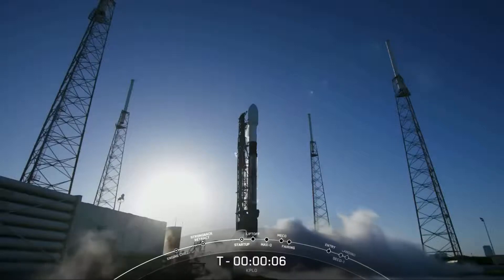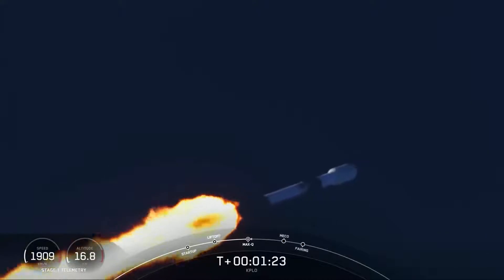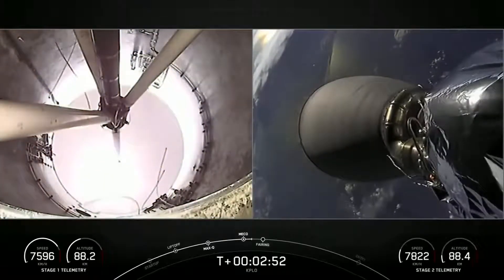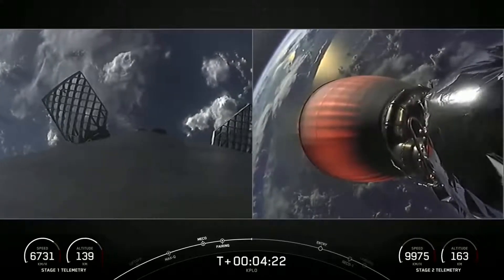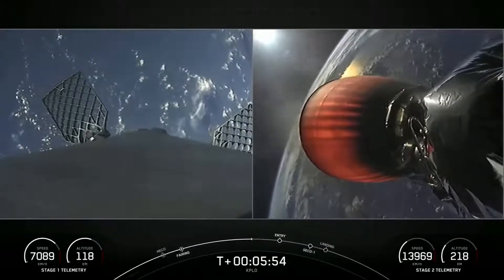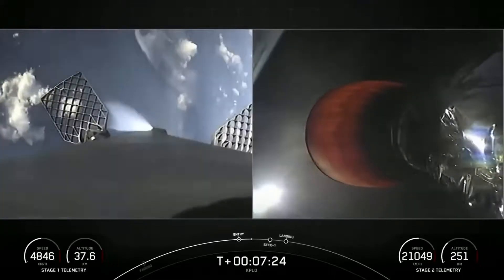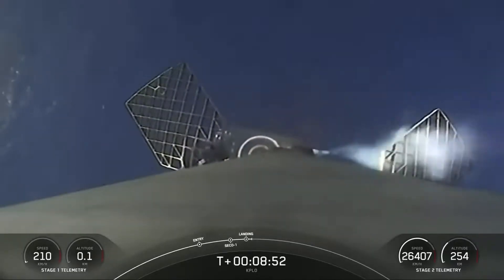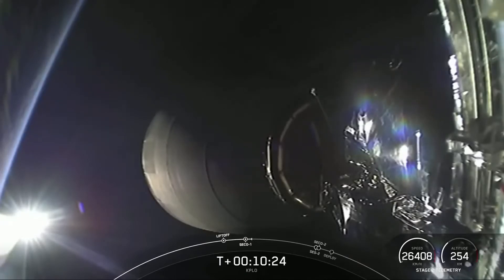SpaceX Falcon 9 Rocket Launch and Booster Landing - Danuri Korean Moon Orbiter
SpaceX launched the Korea Space Agencies Pathfinder Lunar Orbiter named  Danuri, atop a Falcon 9 booster rocket on the 4th of August 2022 from Space Launch Complex 40 (SLC-40) at Cape Canaveral Space Force Station in Florida, USA. The first stage of the rocket landed on the Just Read the Instructions drone ship minutes after successful separation from the second stage and Danuri.

Credit: SpaceX